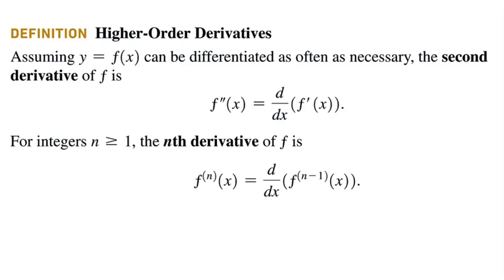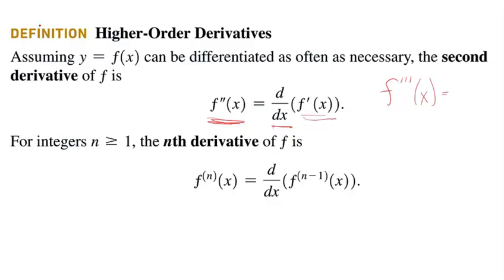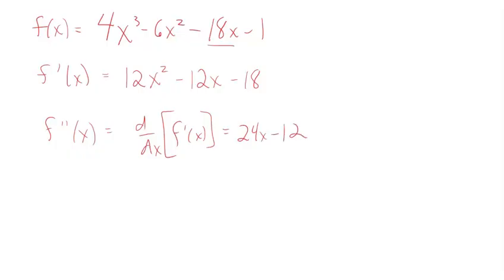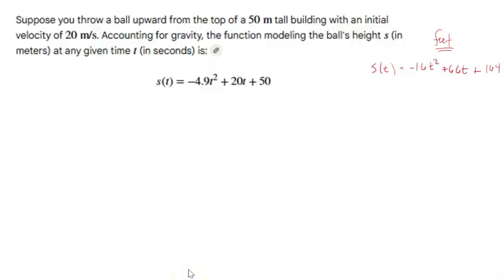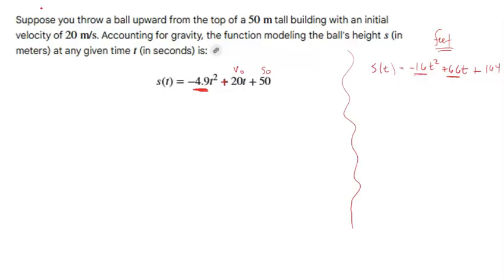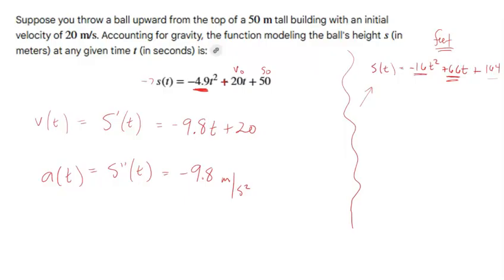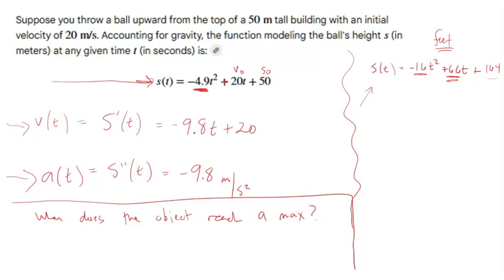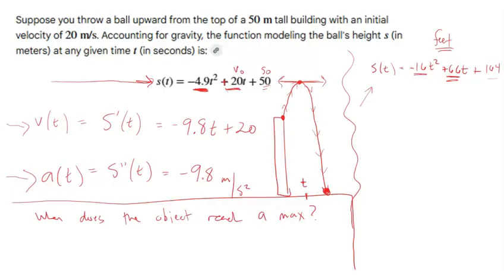Derivative Rules and Higher order derivatives